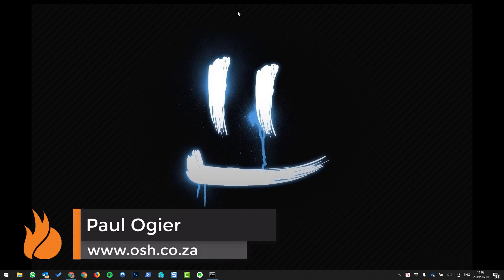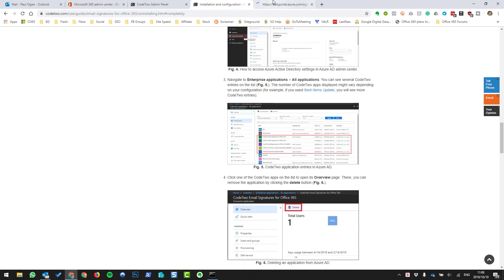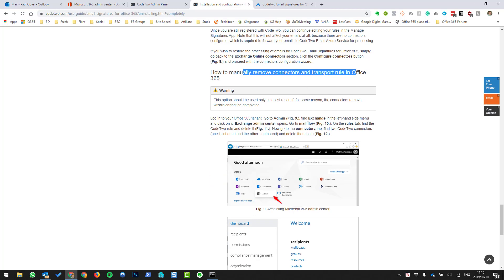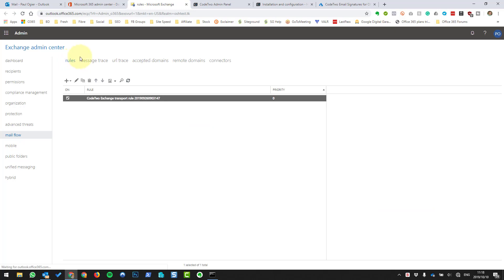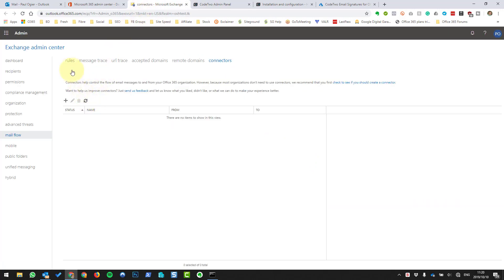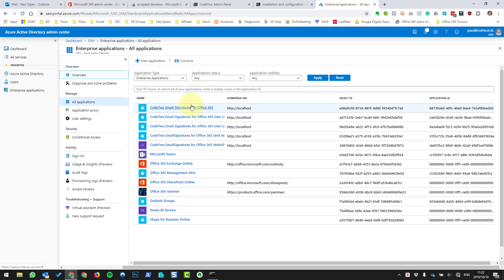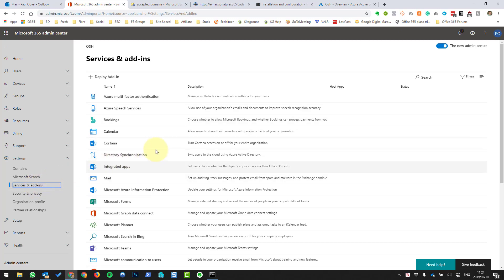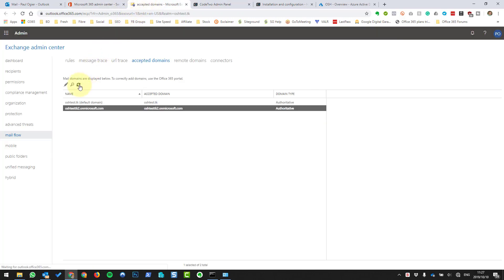How to Uninstall CodeTwo Email Signatures for Office 365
Today you're going to learn EXACTLY how to uninstall CodeTwo Email Signatures for Office 365 from your tenant (step-by-step).

on how to do this, but if you are a more visual learner then this is perfect for you.

With that, here's a quick overview of what's in the video:

Firstly we go over the website from CodeTwo to see what is going to be happening and what our feelings are about their documented removal process.

We then start removing the connectors for Office 365 from the mail flow using the wizard provided by CodeTwo. **Spoiler** we don't like the wizard as it is quicker to do it manually.

We then remove the Enterprise apps and the app registrations from the back end of Office 365.

Would you like to see a comparison between CodeTwo and Exclaimer cloud signatures for Office 365?

1. Login to your Office 365 Tenant admin section

2. Login to your CodeTwo admin section

3. Manually remove the Transport Rules

4. Manually remove the outbound and inbound Connectors

5. Remove the CodeTwo domain from your Office 365 --- Settings --- Domain

6. Remove the Enterprise Apps from Azure

7. Remove the app registrations from Azure

8. You are clean!

QUESTION — Have a question about how codetwo works,
how to use codetwo signature, how much does codetwo cost or Anything Else? Post in the comments section of this video!

About This Video:
In this video, Paul Ogier from OSH.co.za removes CodeTwo Email Signatures for Office 365 from a test Office 365 Tenant.